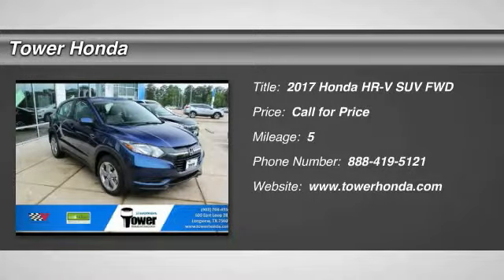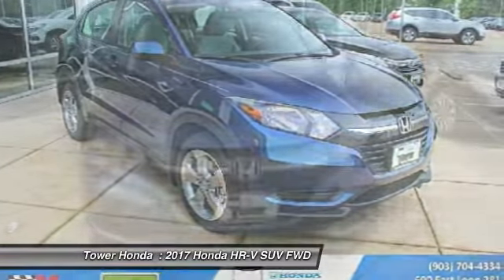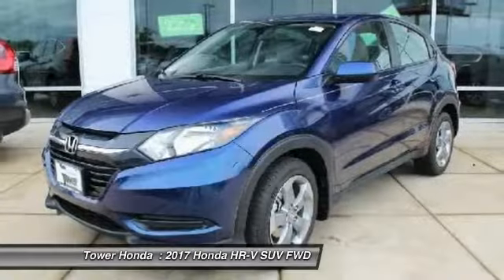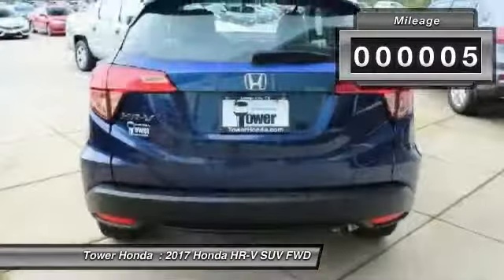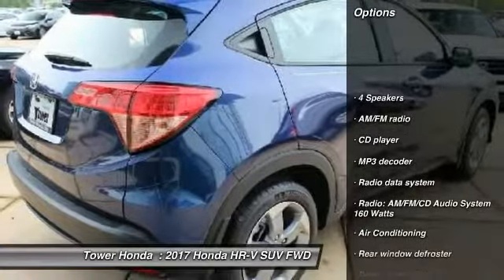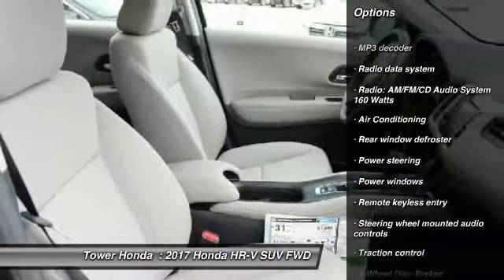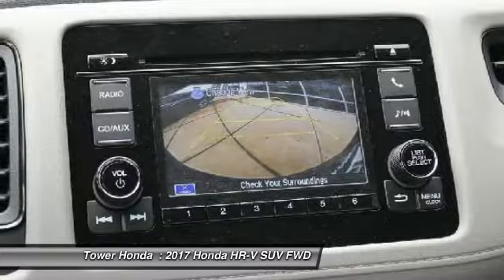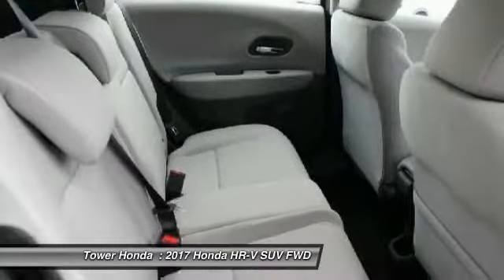2017 Honda HR-V Longview TX, Tyler TX 4501486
longview texas
2017 Honda HR-V LX

Tower Honda
600 East Loop 281

Get a price quote on this vehicle or any vehicle in our inventory. No games. No tricks. We can make your new vehicle uniquely yours with window tint, custom tires, custom wheels, spoiler or DVD systems. This vehicle is available with Car Doc; a maintenance & membership program designed to give you peace-of-mind when it comes to your driving experience. We have the staff and knowledge to put it all together for you.brbrGet Pre-Qualified finance Bad Credit & First Time Buyers With No Credit. Apply Now! 34/28 Highway/City MPG** Reviews:brbr * Easily accommodates five average-sized adults; clever cargo solutions make it more versatile than rivals; excellent fuel economy figures; outward visibility is unobstructed. Source: Edmundsbrbrbrbr